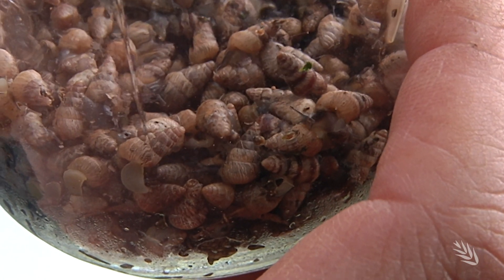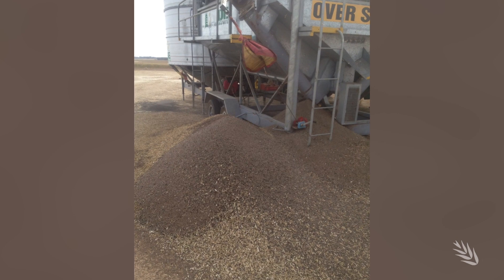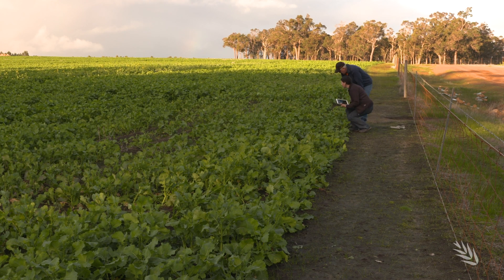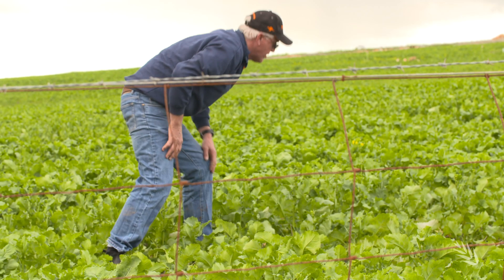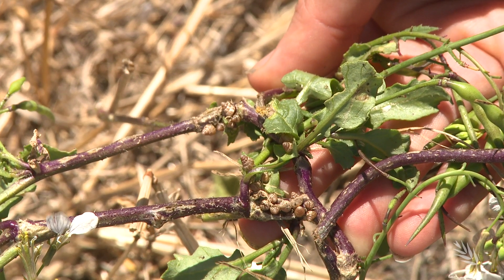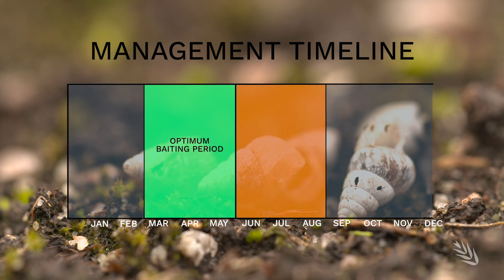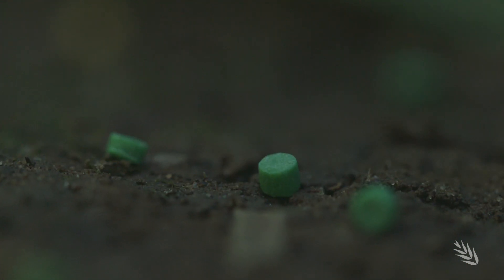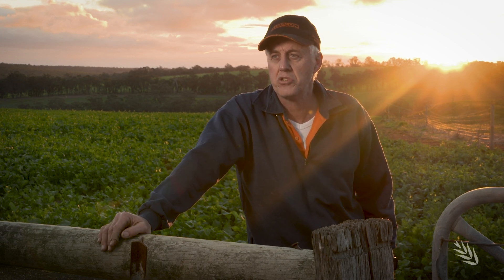Snail Baiting as part of an Integrated Pest Management strategy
Mt Barker grain grower Iain Mackie has been using snail baits in his integrated pest management strategy and as a result this season the crop pest has been well managed.